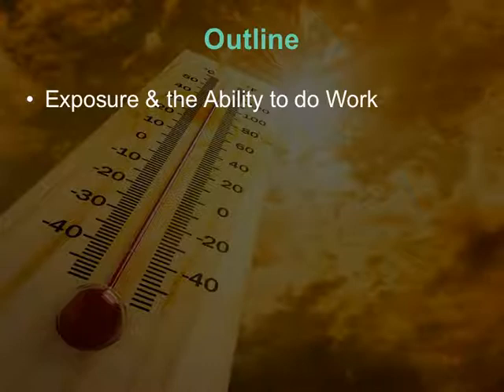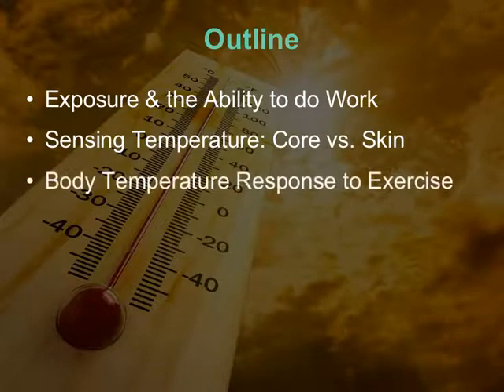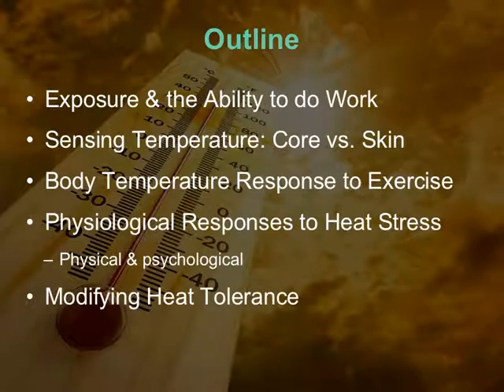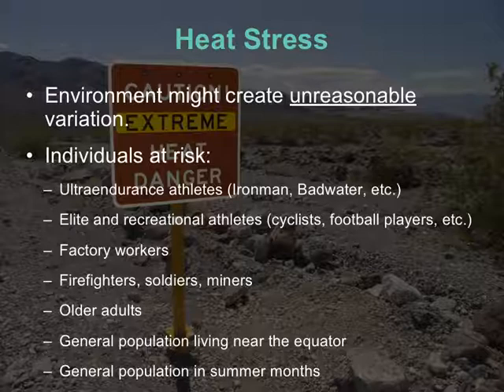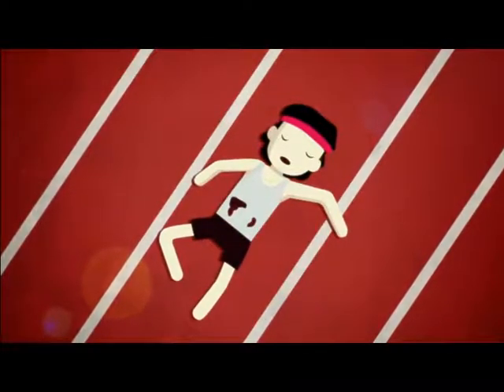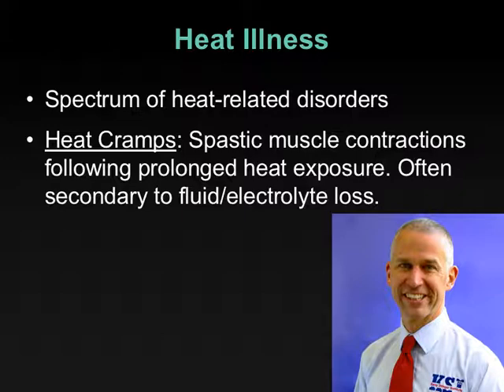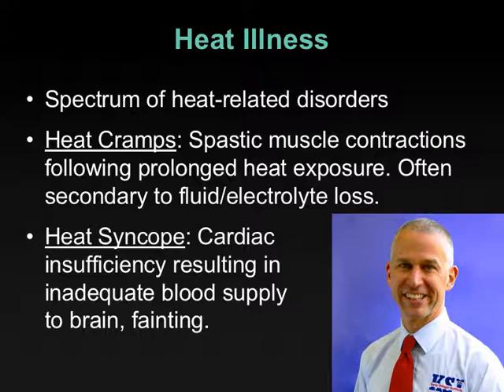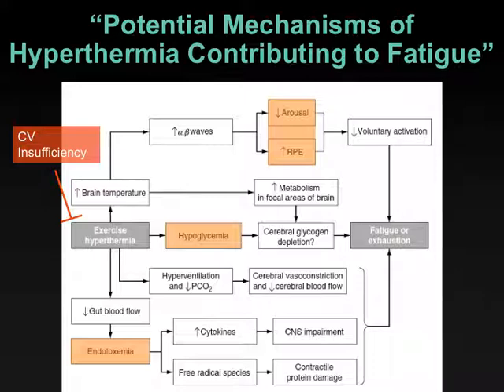3.1-Heat Stress Part 1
Introduction to the spectrum of heat illness and how the body stores heat during exercise in HKIN 387 Exercise Physiology in Extreme Environments at St. Francis Xavier University.